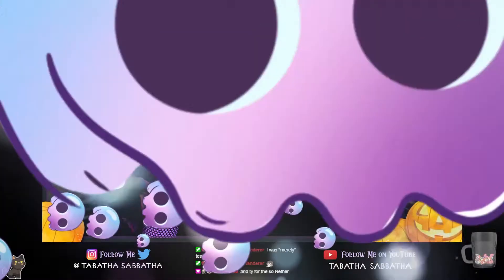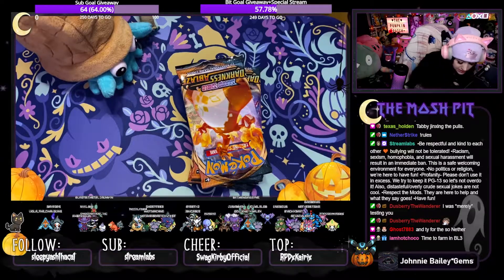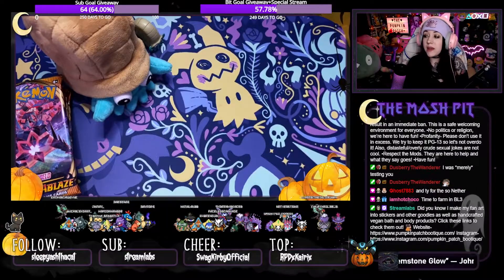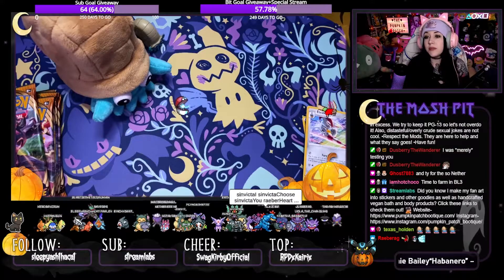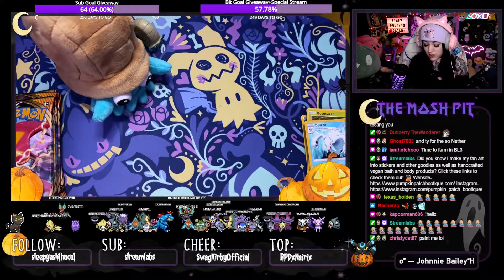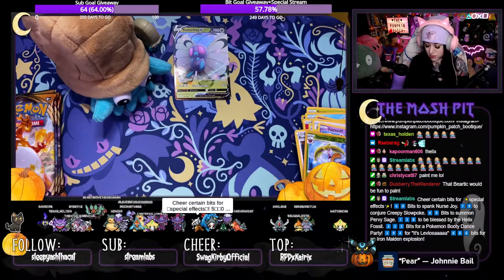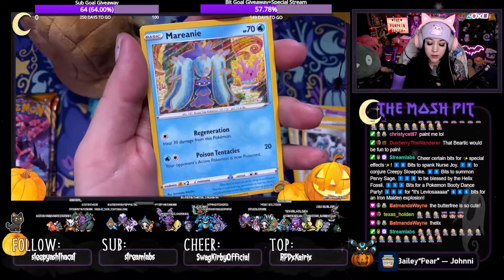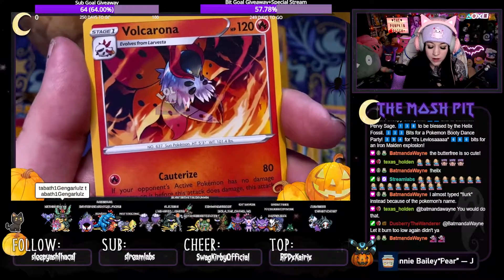Darkness Ablaze ETB back in stores! Is it worth it?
The Darkness Ablaze Elite Trainer Box's have been showing back up in stores and it's time to find out if they're worth getting!

🎆As always, you can join in on the unboxings LIVE every Sunday over on my Twitch channel!

My streaming schedule is posted at the end of the video, or you can always keep up to date over on my Instagram page or Discord!